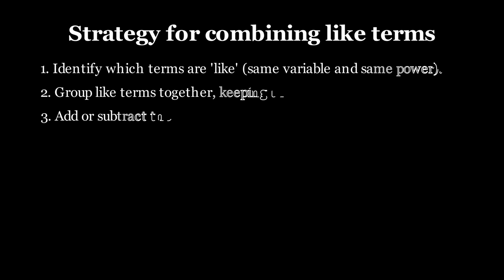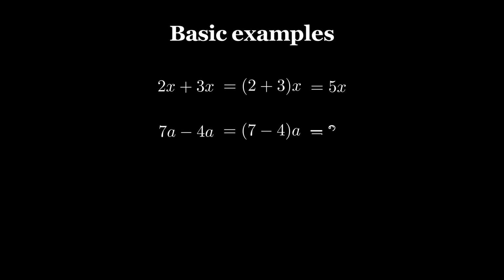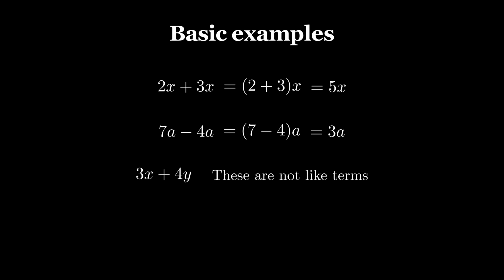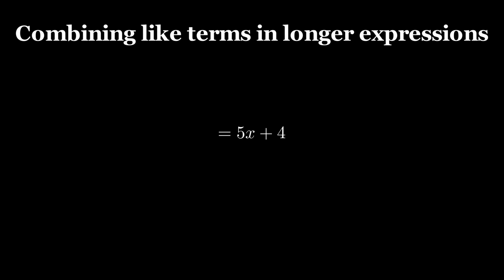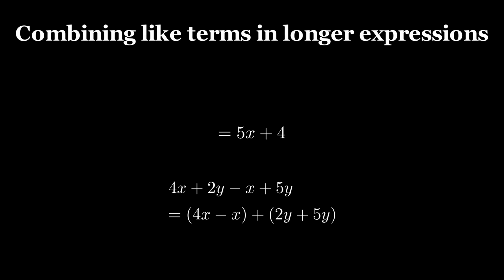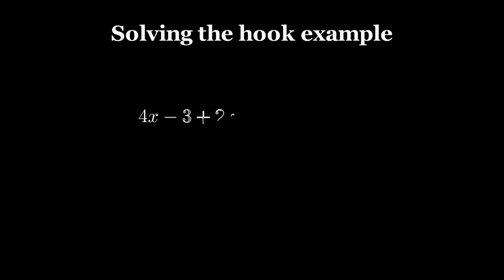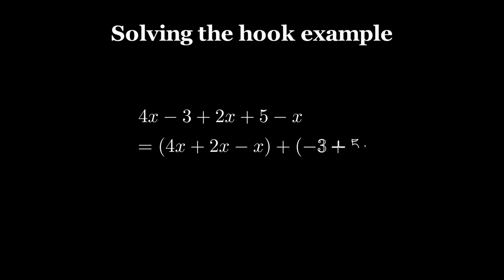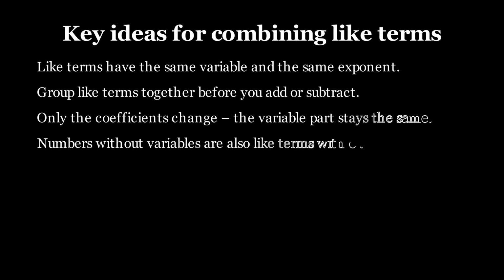Combining Like Terms Made Easy 🔥 | Simplify Algebra Expressions Step by Step